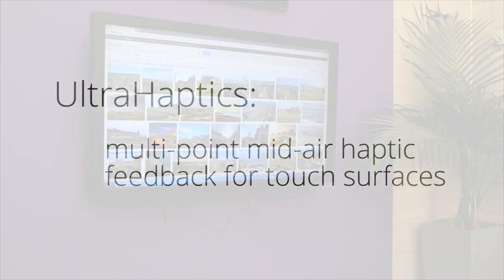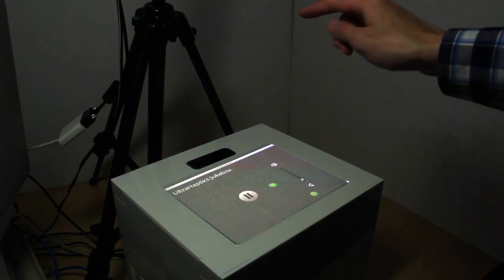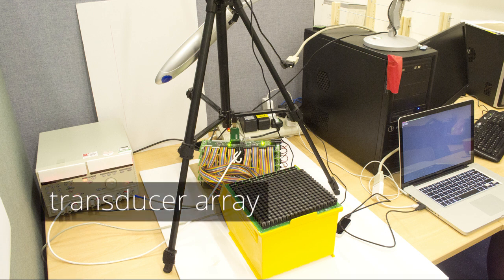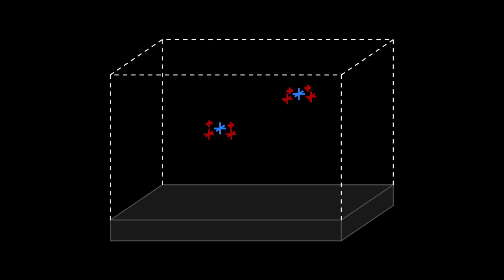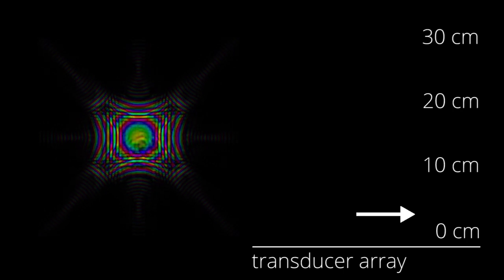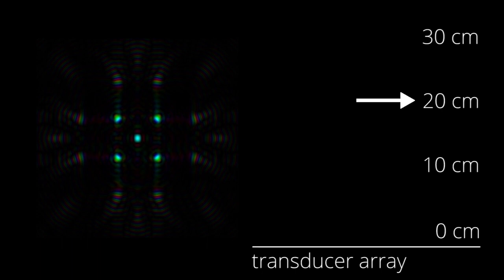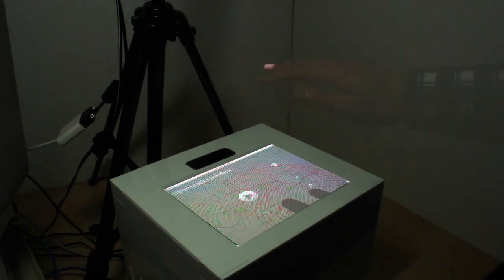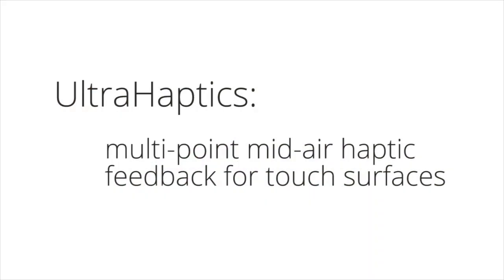UltraHaptics: Multi-Point Mid-Air Haptic Feedback for Touch Surfaces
Published and presented at UIST '13
Authors: Tom Carter, Sue Ann Seah, Benjamin Long, Bruce Drinkwater, Sriram Subramanian

We introduce UltraHaptics, a system designed to provide multi-point haptic feedback above an interactive surface. UltraHaptics employs focused ultrasound to project discrete points of haptic feedback through the display and directly on to users' unadorned hands. We investigate the desirable properties of an acoustically transparent display and demonstrate that the system is capable of creating multiple localised points of feedback in mid-air. Through psychophysical experiments we show that feedback points with different tactile properties can be identified at smaller separations. We also show that users are able to distinguish between different vibration frequencies of non-contact points with training. Finally, we explore a number of exciting new interaction possibilities that UltraHaptics provides.